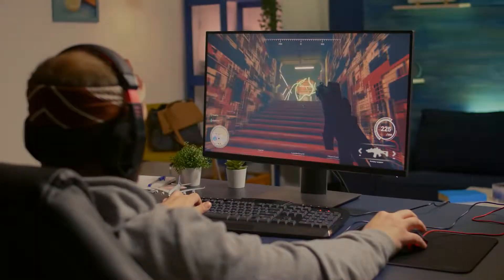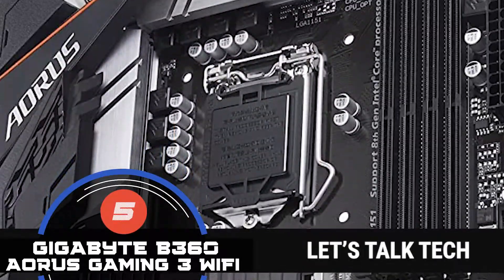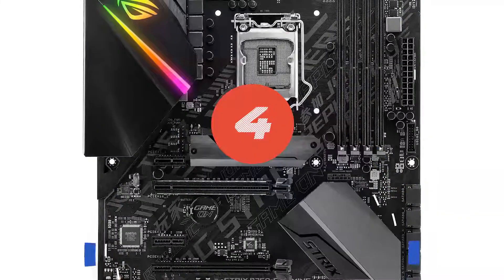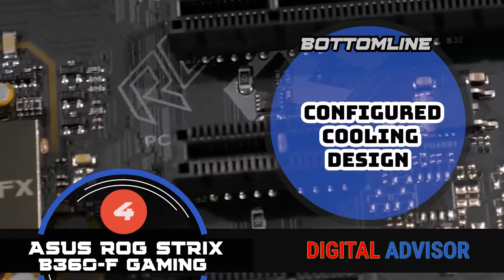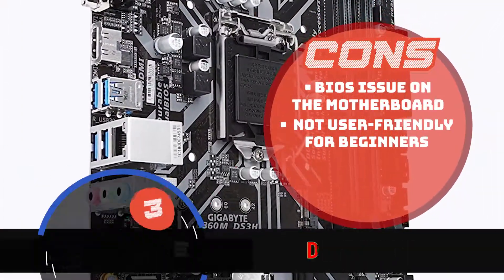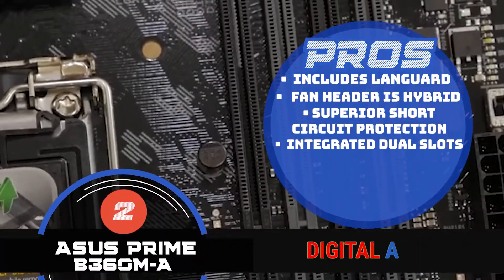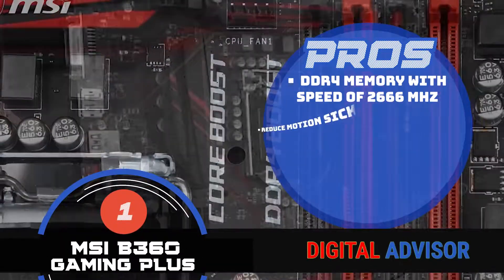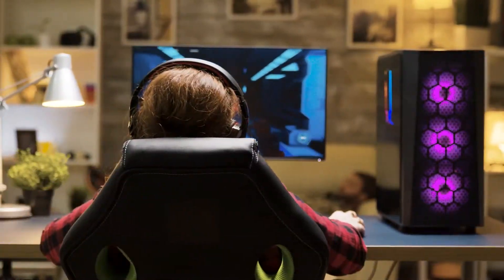Best B360 Motherboards 💻: Complete Buyer’s Guide | Digital Advisor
(Best B360 Motherboards)

✅ Featured Products for Best B360 Motherboards

0:00 Introduction
0:55 5.GIGABYTE B360 AORUS GAMING 3 WIFI ➜
1:59 4.ASUS ROG Strix B360-F GAMING ➜
3:09 3.Best for the Money: GIGABYTE B360M DS3H ➜
4:27 2.Runner-up: ASUS PRIME B360M-A ➜
5:40 1.Best Overall: MSI B360 GAMING PLUS ➜

💻 How to Choose a B360 Motherboard:

◼ Number of RAM Slots
The installation of RAM is limited due to the number of slots. But remember, 16 GB is enough, and 32 GB is more than enough for games and mainstream tasks.

◼ Required Expansion Slots
These days, there are two types of expansion slots widely available. PCI-e x1 slot is the short one used often for things such as SATA expansion and USB. The other is the PCI-e x16 slot utilized for RAID and Graphic cards.

◼ Wi-Fi Card
This is equally important if you want an internet connection, and the Ethernet is not present near the computer.

💬 Let us know what you think of these B360 Motherboards in the comment section below.